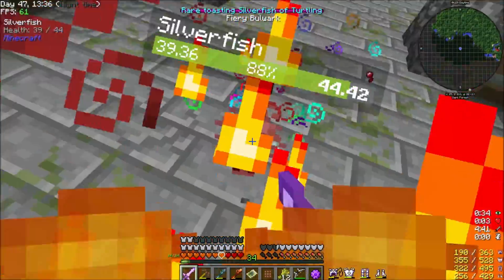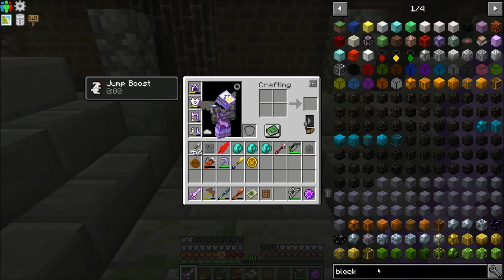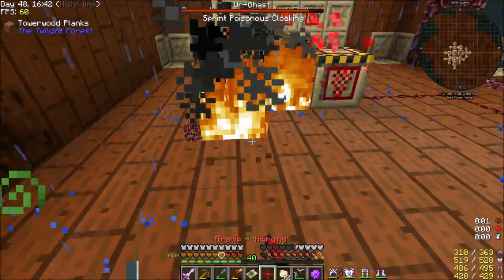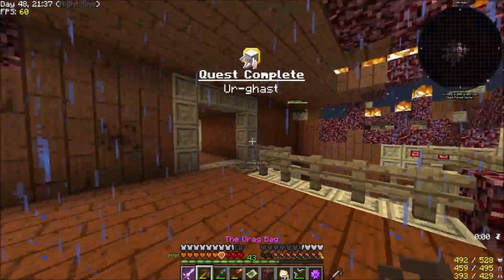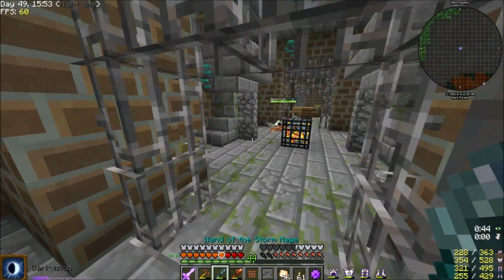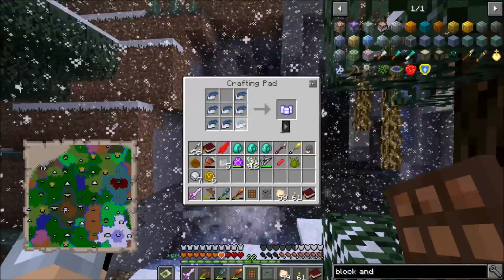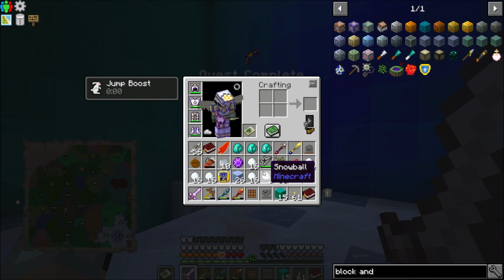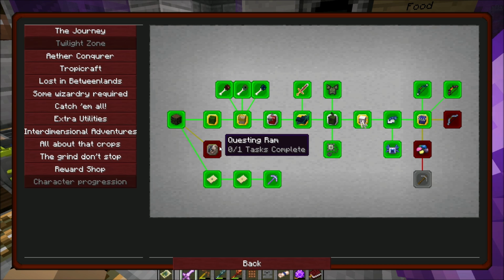The Last of Twilight's Dungeons: Roguelike Adventures and Dungeons Lp Ep #25 Minecraft 1.12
Today we work on finishing out the remaining twilight dungeons.  We still have a little cleanup work to do in the twilight forest, but the dungeons at least are finished up.